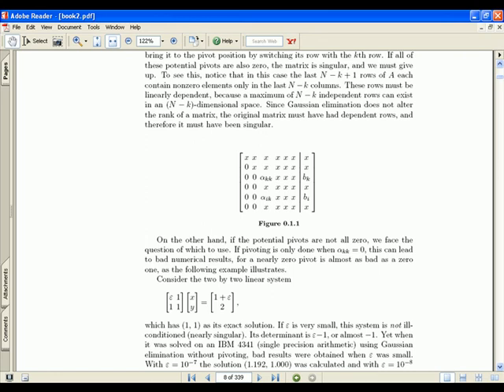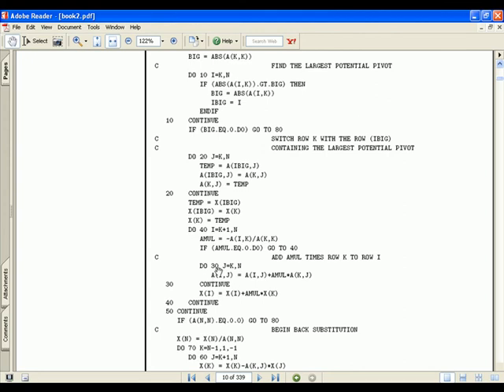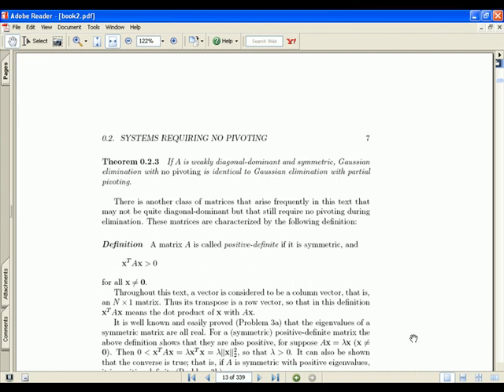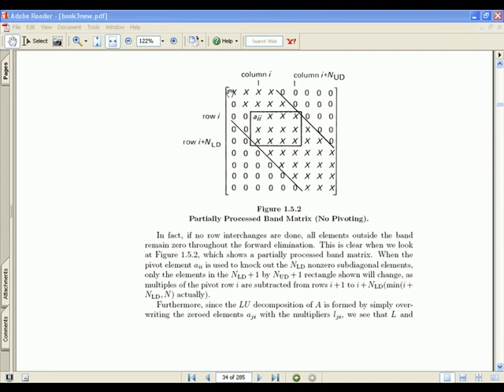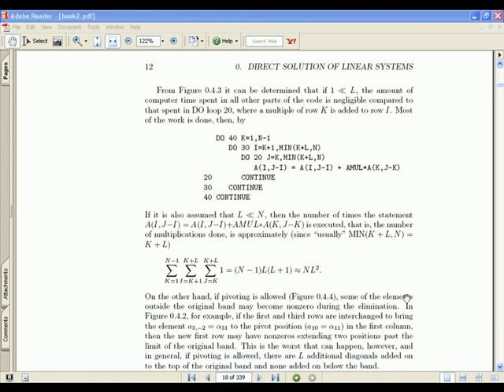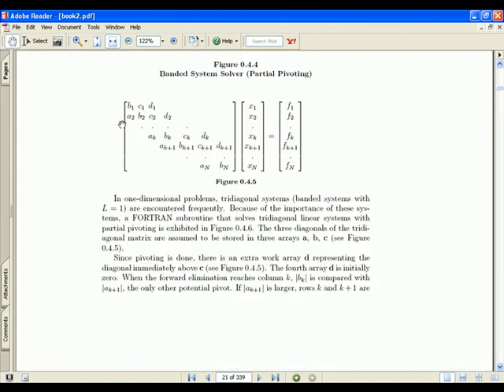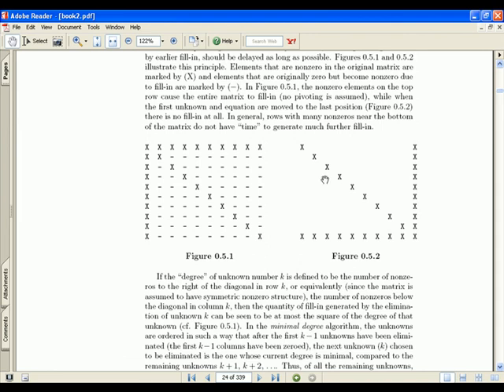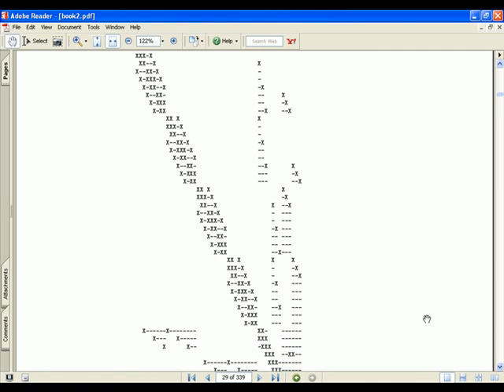Numer. PDEs 5343, Chapter 0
Direct Solution of Linear Systems